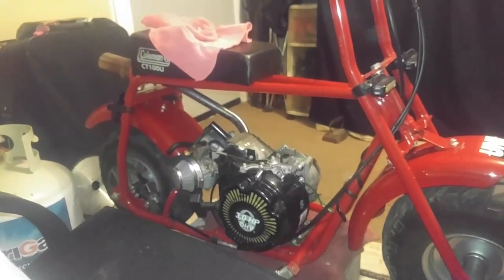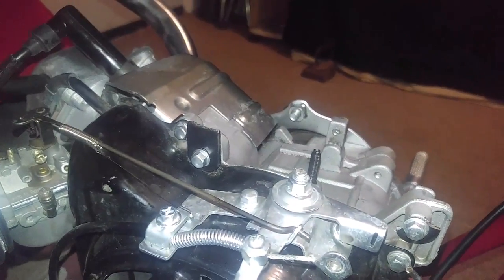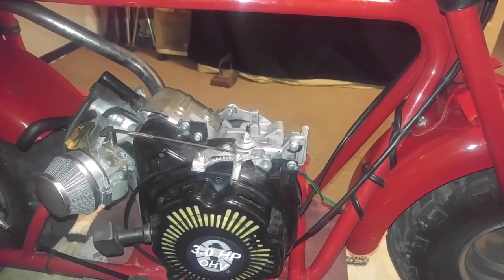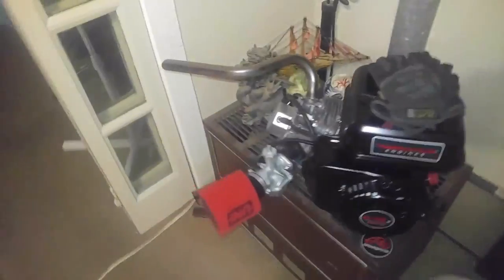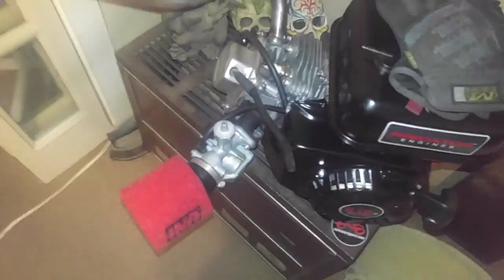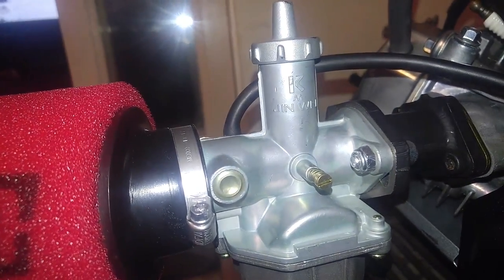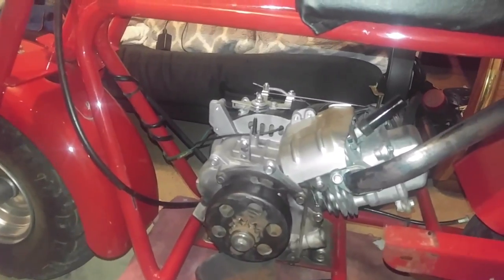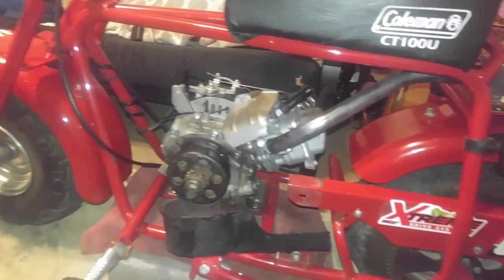Spikemandan needs your help for the ct100u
looking for stock replacement fuel tank for the stock 3 hr ct 100u
was ridding down the road and my fuel tank just broke its self free (MUST WATCH)